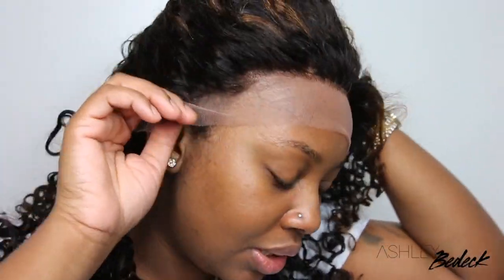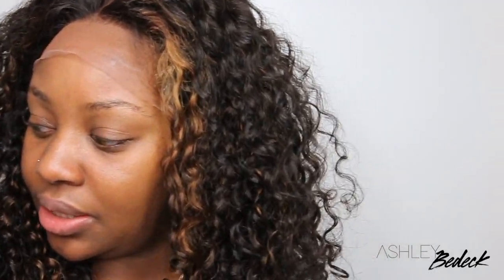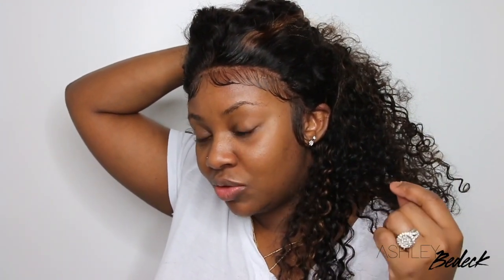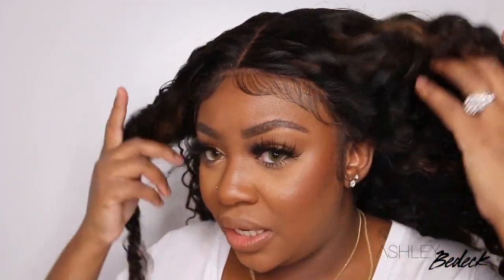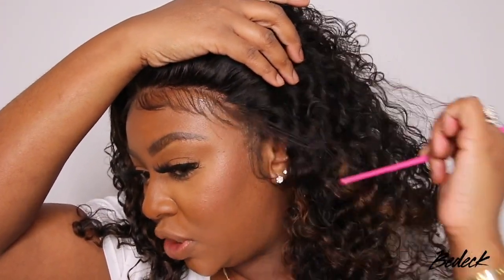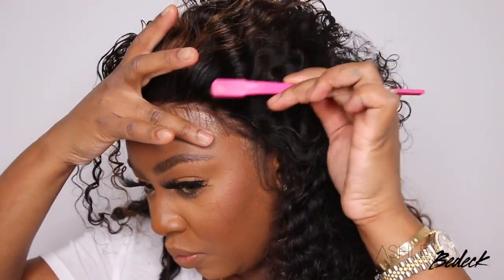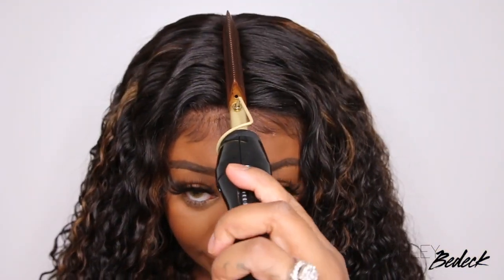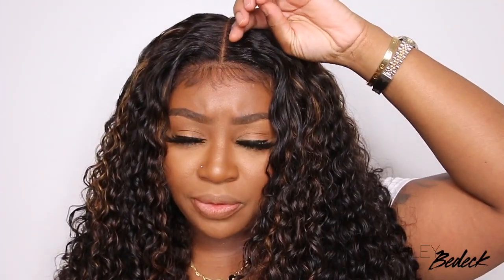1B/30 Ombre Highlight Curly Lace Front Human Hair Wig Install | Neflyon Hair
Use my special code to save $20: Ashely20

SKU: 136OCK03
Hair Structure: 13*6 lace front wig
Hair Texture: Curly
Length: 18 inch
Hair Color: Highlight color
Hair Density: 150%
Baby hair around and Pre-plucket natural hairline

▷PRODUCTS USED:

Adhesive (no glue)
Electric Hot Comb
Blow Dryer
Edge Control
Wax Stick
Holding Spray
Foam Lotion
Concealer (in parting)
Baby Hair Brush
Lace Tint (Foundation- 360 Mocha)
Flat Iron

▷ SEND ME STUFF:::
Ashley Bedeck

♡ SMOOCHES ♡